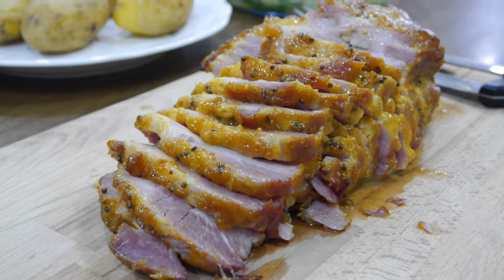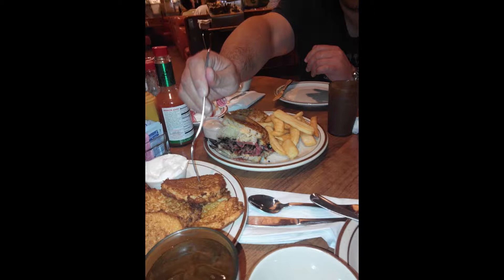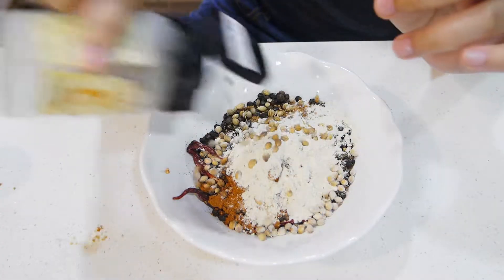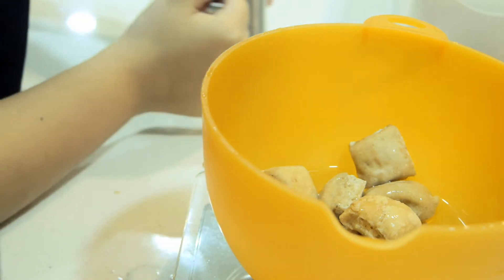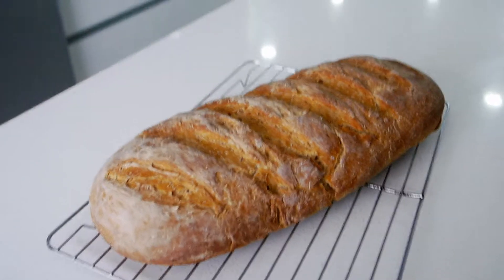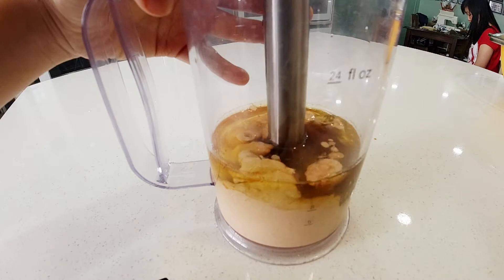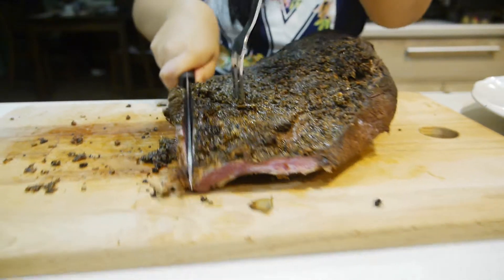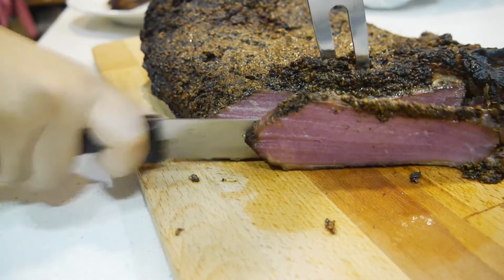Making a Reuben Sandwich - Pastrami and Rye Bread from Scratch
Smoked Pastrami. Swiss Cheese. Sauerkraut. Russian Dressing. Grilled Rye.  -  Simple, yet elegant, and one of the greatest sandwiches in human history. We may be nine thousand miles away, but the craving for pastrami has just got to be satisfied one way or the other. It is worth every ounce of effort.

Curing Spices:
Morton's curing salt, 1 tbsp for every pound
Dried chilies
Cinnamon
Mustard seeds
Black Pepper
Ground cloves
Onion power
Coriander seeds
Nutmeg
Crushed bay leaves
Ginger powder
Molasses